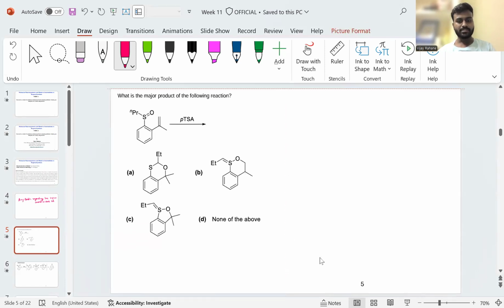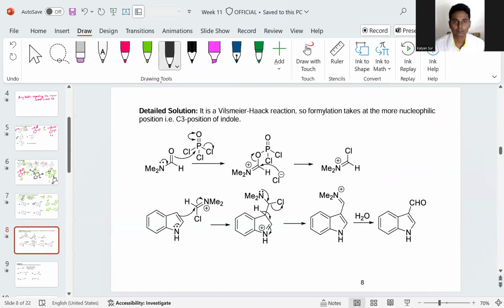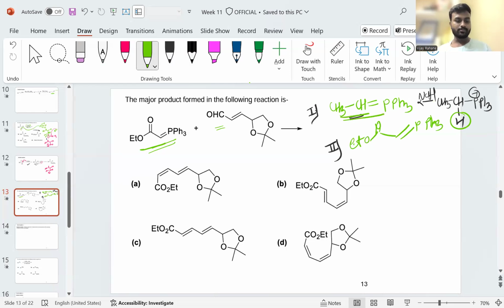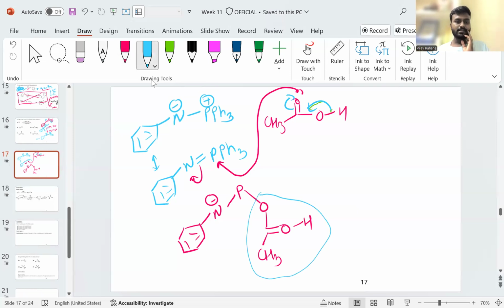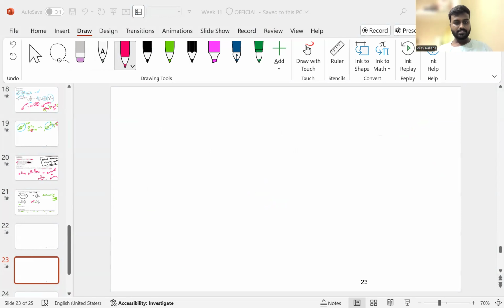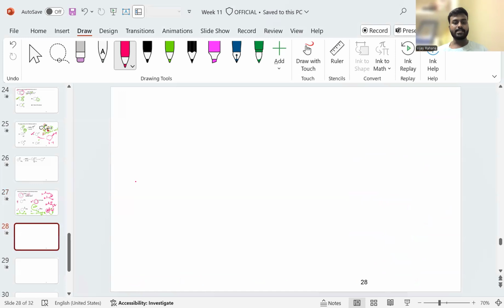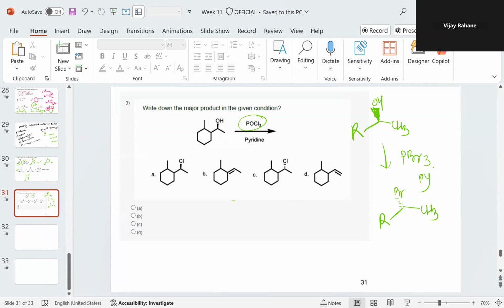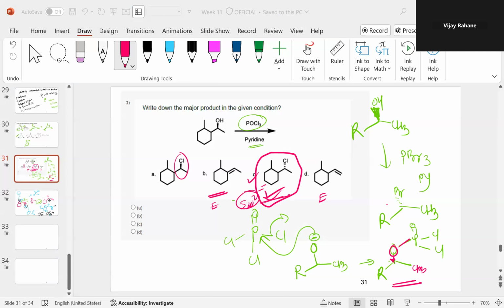Week 11: Molecular Rearrangements and Reactive Intermediates in Organic Synthesis